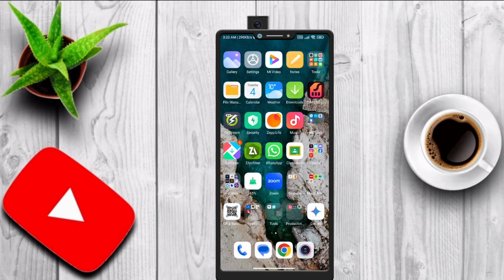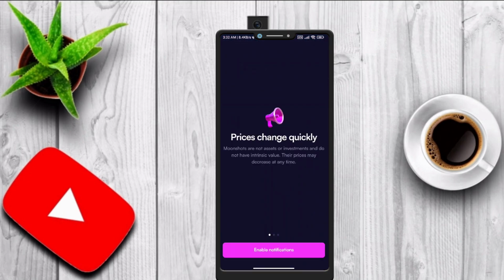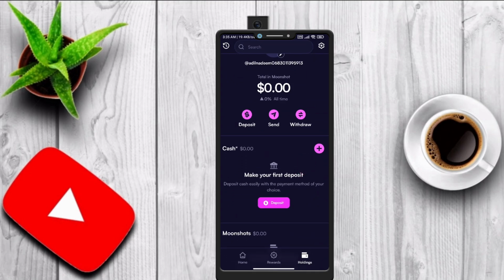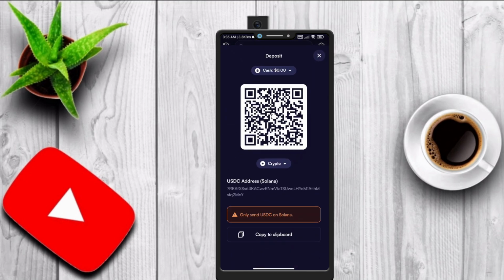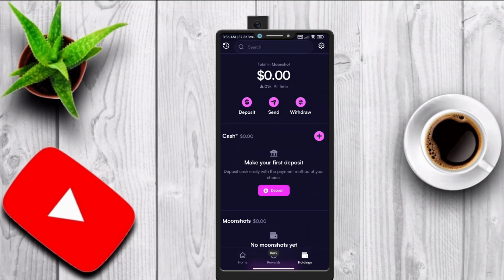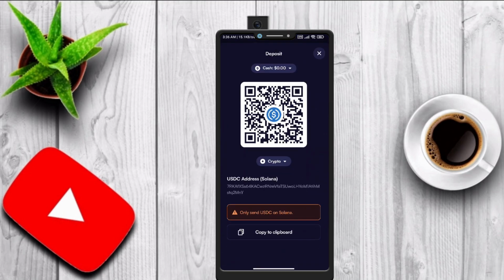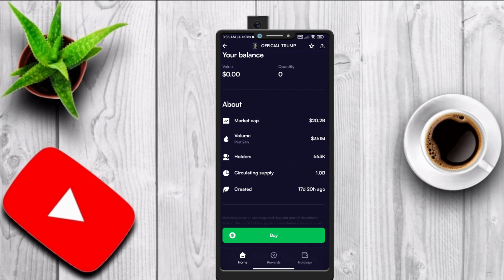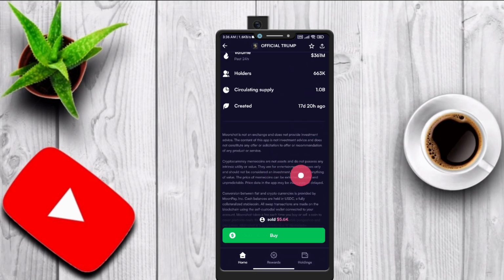How To Use Moonshot App Step By Step 2025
In this video I will show you how to use moonshot app step by step 2025